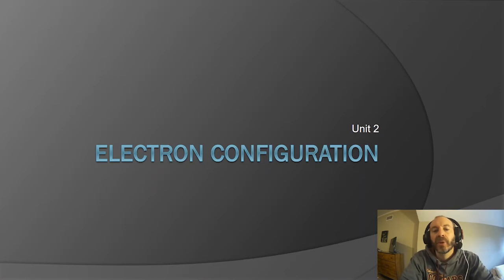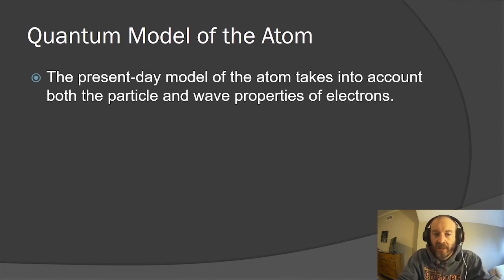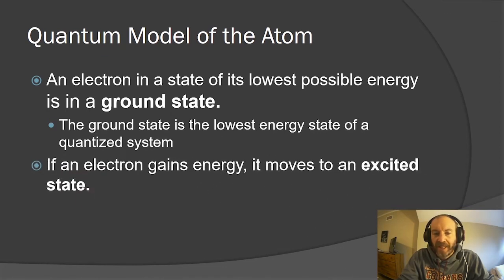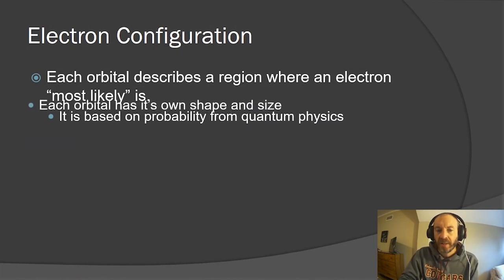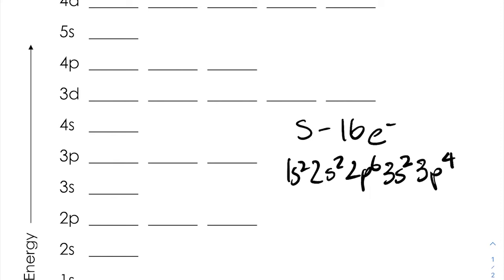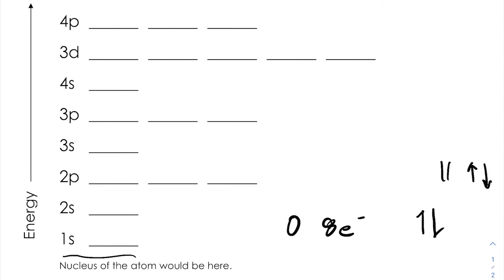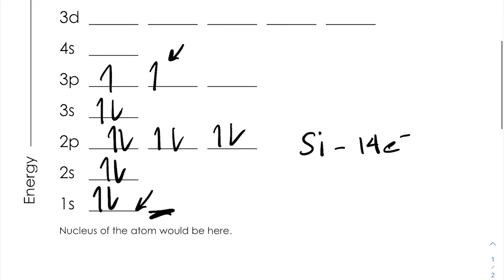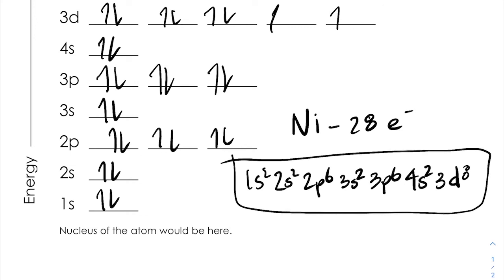Electron Configuration 2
Lecture on the quantum model of an atom and electron configuration including how to write electron configuration.